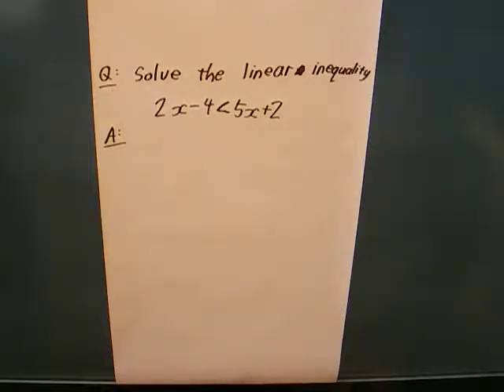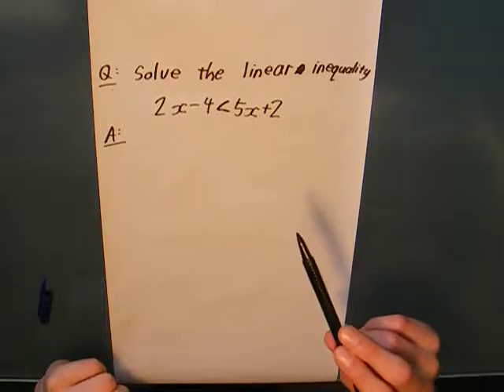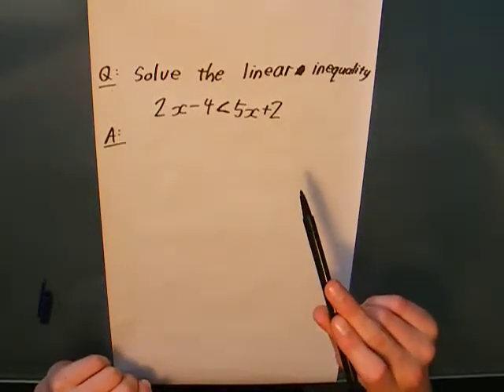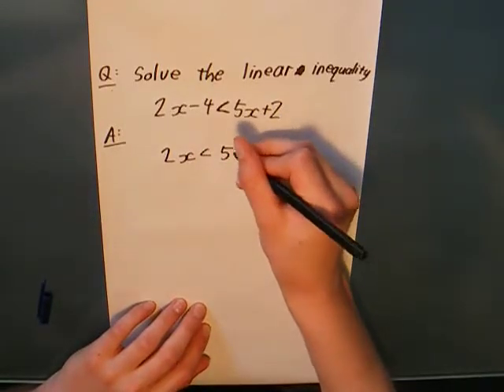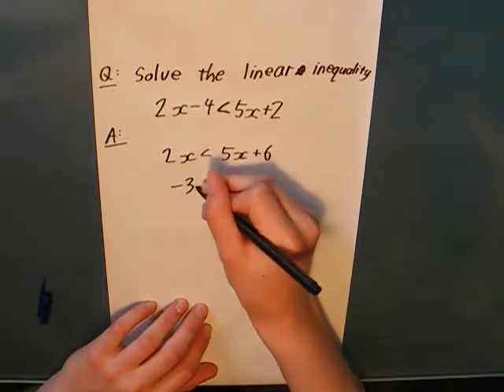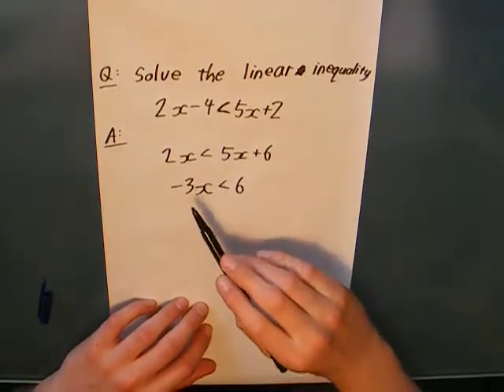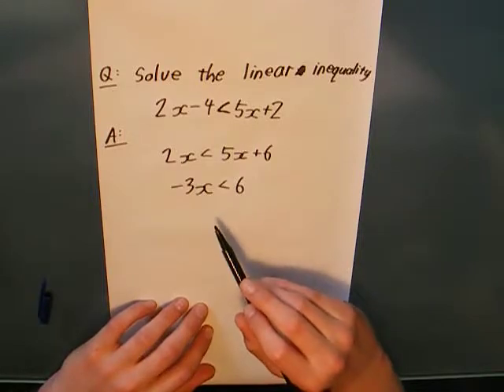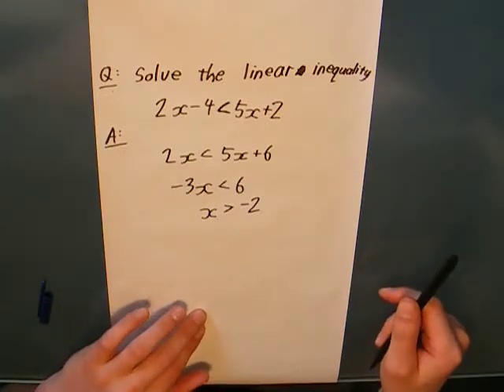Solving linear inequalities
This is a worked example on how to solve a linear inequality.